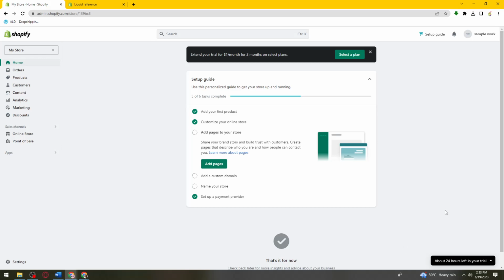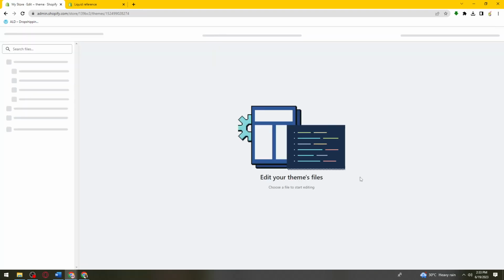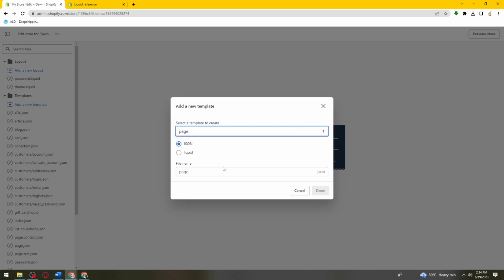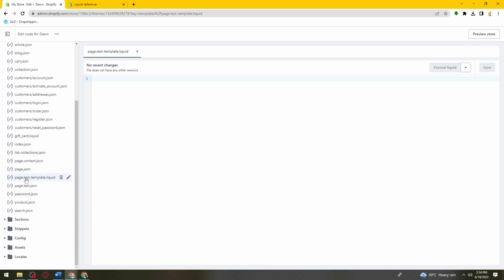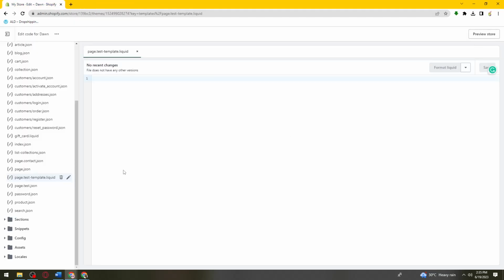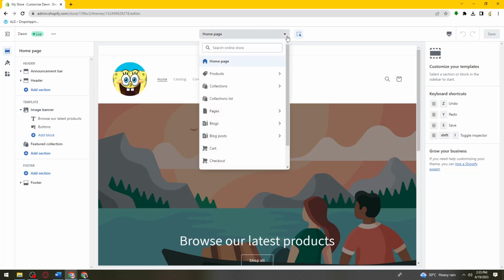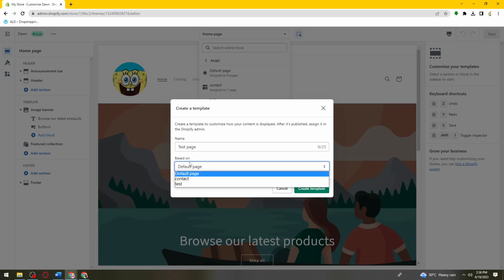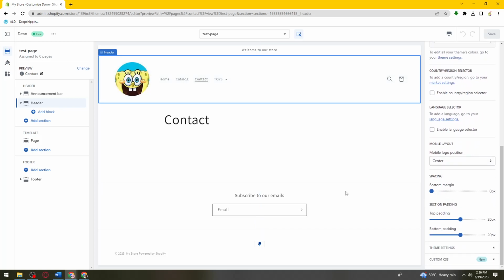How To Create A Page Template on Shopify (2023 Guide)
Learn How To Create A Page Template on Shopify (2023 Guide).In this tutorial, you will learn how to create a page template on your Shopify store. Page templates allow you to customize the layout and design of specific pages, providing a consistent and unique look for your content. Follow these steps to create a page template on Shopify:

Log in to your Shopify admin: Visit the Shopify website and log in to your admin account using your login credentials.

Navigate to the Theme Editor: From your Shopify admin dashboard, click on "Online Store" and then select "Themes." Find the theme you're currently using and click on the "Customize" button.

Access the Templates section: In the Theme Editor, look for the "Templates" or "Sections" section. The location and naming of this section may vary depending on your theme.

Create a new template: Within the Templates section, click on the "Add a new template" button or a similar option to create a new page template.

Choose a template type: Shopify provides various template types to choose from, such as page, product, collection, or blog. Select the "Page" template type to create a page-specific template.

Customize the template: Once you've chosen the page template type, you can start customizing it according to your needs. Use the available customization options to modify the layout, add sections, rearrange elements, and set styling preferences. This typically involves a drag-and-drop interface or using theme-specific customization tools.

Edit the template settings: Depending on your theme, you may have additional settings specific to the template. These settings allow you to control aspects like header and footer visibility, sidebar options, or unique features for that particular page template. Adjust these settings as desired.

Save the template: After customizing the page template, click on the "Save" or "Publish" button to save your changes and make the template available for use.

Apply the template to a page: To use the newly created template for a specific page, navigate to "Online Store" and click on "Pages." Select the page you want to apply the template to or create a new page. In the page editor, look for the "Template" or "Layout" settings and choose the custom template you created. Save the page to apply the template.

Preview and adjust: Preview the page with the applied template to ensure it appears as intended. Make any necessary adjustments or tweaks to the template or the page content to achieve the desired look and feel.

By following these steps, you can create a customized page template on your Shopify store. Take advantage of the template's flexibility to showcase your content effectively and maintain a consistent design across your pages. Experiment with different elements, sections, and styles to create visually appealing and engaging pages for your customers.